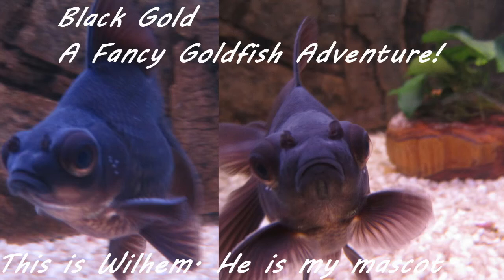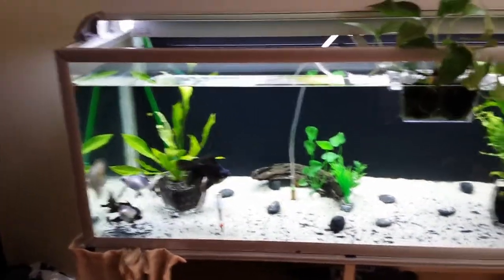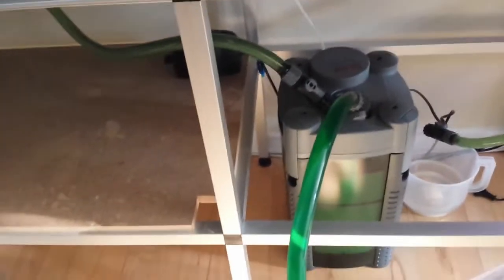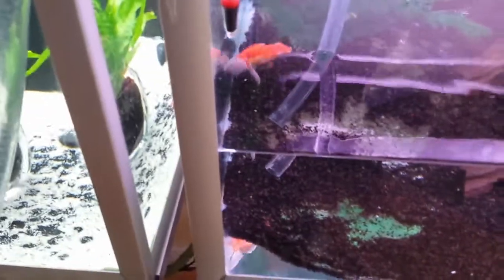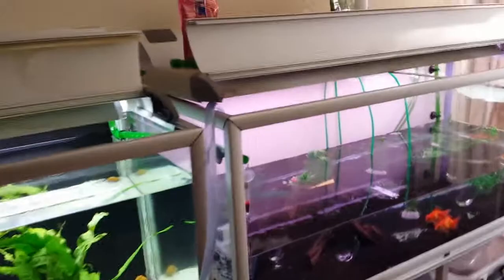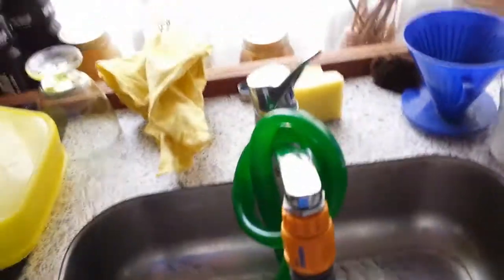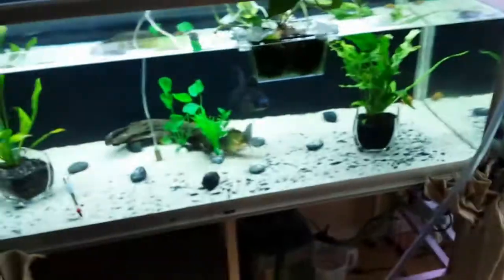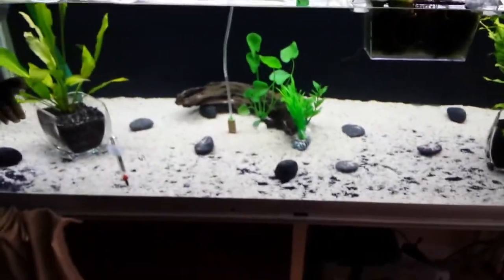How to do a Water Change - The Easy way!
No more buckets! Say it with me - no more buckets!

This video describes the easy way to do water changes on your aquarium when you have a cannister filter!

What you need:
A cannister filter
A hose long enough to go from your aquarium to a sink or similar
Something to secure the hose at the sink
A adapter faucet to a hose - I got mine at a Garden center

Total cost (ex. filter) less than 30 dollars.
With a few simple purchases you can now change your water without buckets! Get free time while emptying your tanks - spend it relaxing in stead of hauling buckets!

Your back and fish are welcome :)